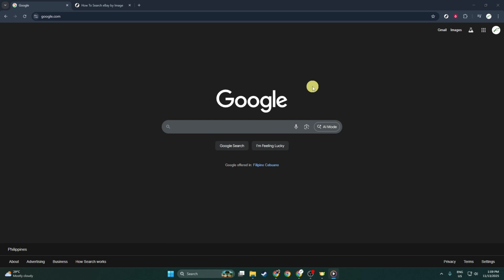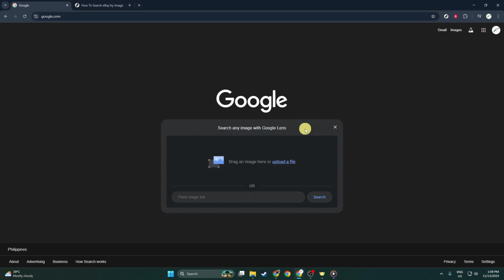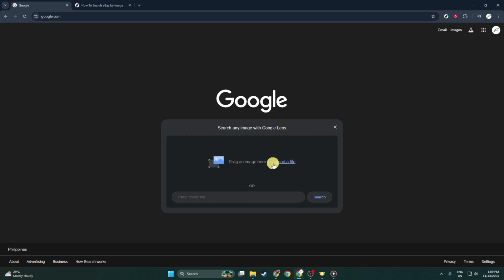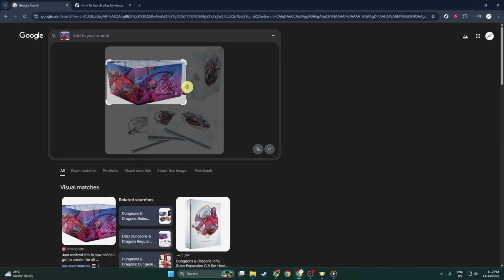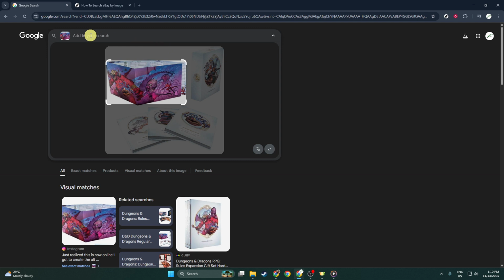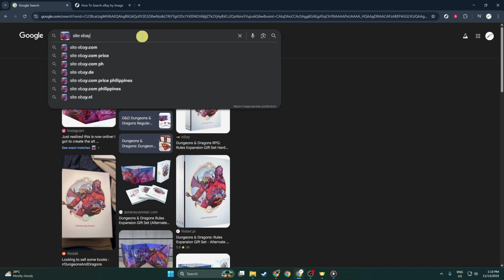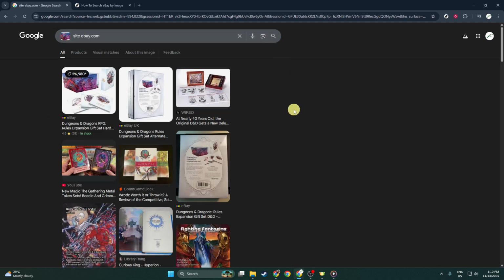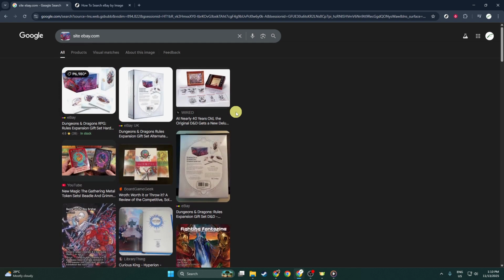How To Search eBay By Image (Step By Step Guide)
How To Search eBay By Image (Step By Step Guide) In this video, I’ll show you how to search eBay by image using a simple step-by-step guide. You’ll learn how to use the eBay photo search tool to find items faster, even if you don’t know the name of the product.

We’ll walk through how to open the eBay app, upload a picture, and get matching results. This eBay beginners tutorial will help you use the photo search feature easily so you can find the exact item you’re looking for.

Perfect for new users who want a quick and clear eBay guide.